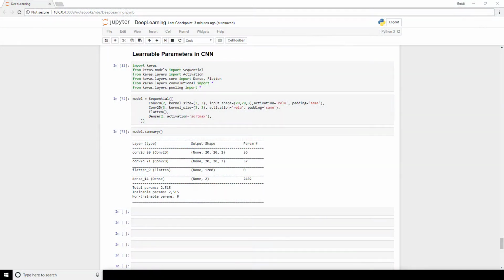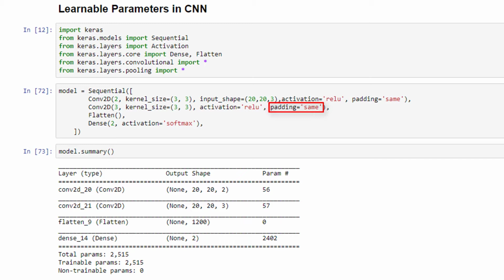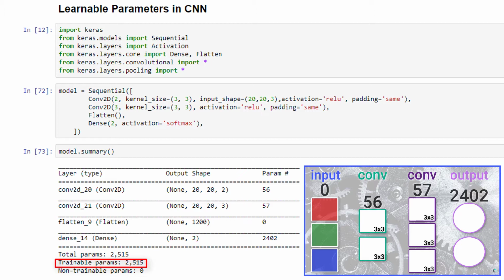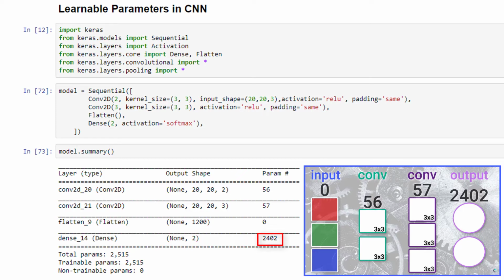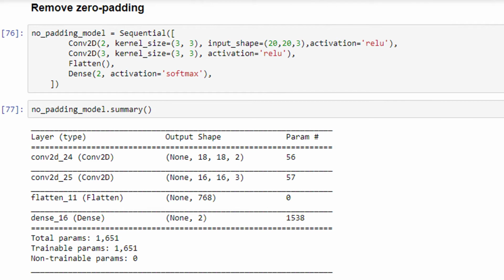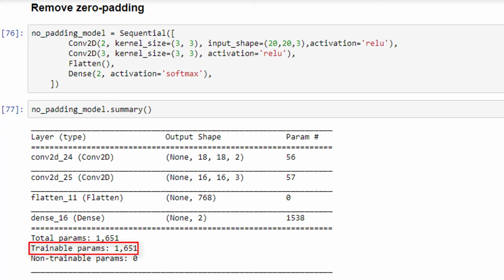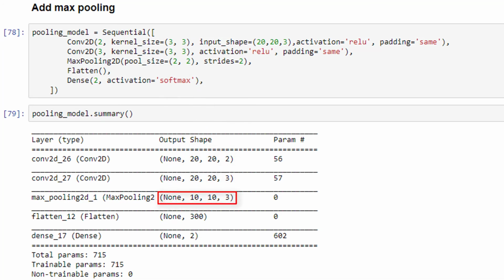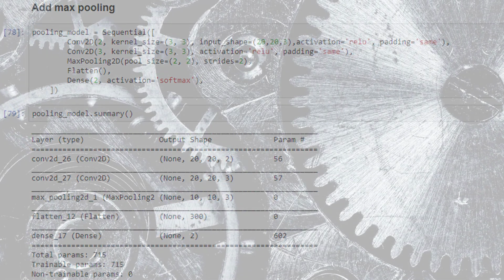Learnable parameters ("trainable params") in a Keras Convolutional Neural Network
Let's discuss how we can quickly access and calculate the number of learnable parameters in a convolutional neural network (CNN) in code with Keras. We'll also explore how these parameters may be affected by other optional configurations, like max pooling and zero padding.

🕒🦎 VIDEO SECTIONS 🦎🕒

00:00 Welcome to DEEPLIZARD - Go to deeplizard.com for learning resources
00:30 Help deeplizard add video timestamps - See example in the description
05:40 Collective Intelligence and the DEEPLIZARD HIVEMIND

❤️🦎 Special thanks to the following polymaths of the deeplizard hivemind:
Tammy
Mano Prime
Ling Li